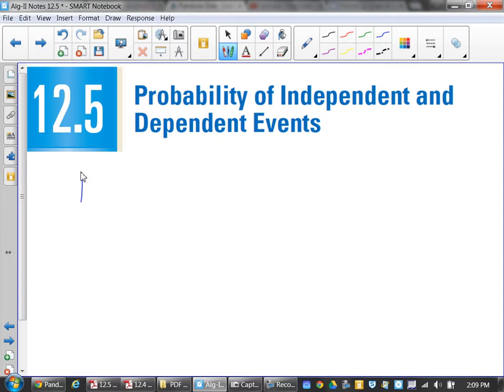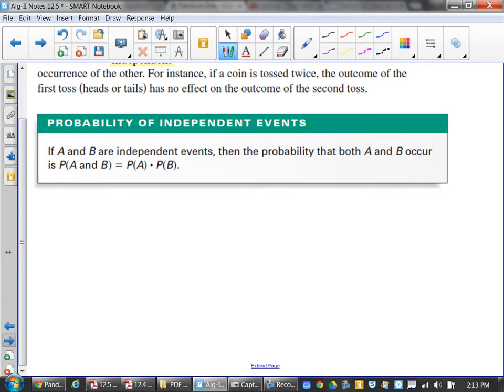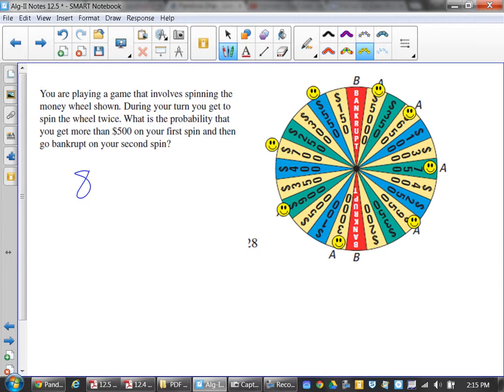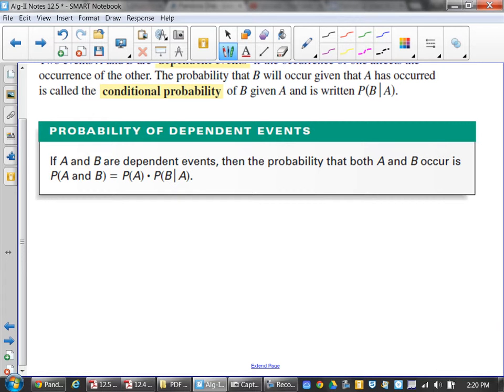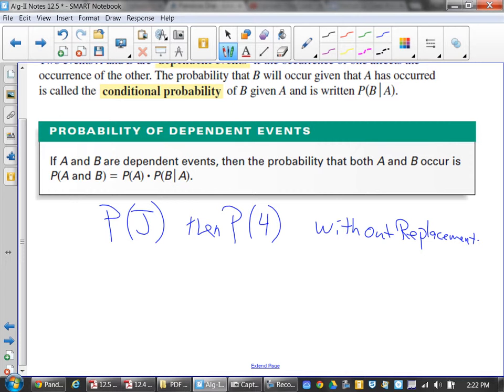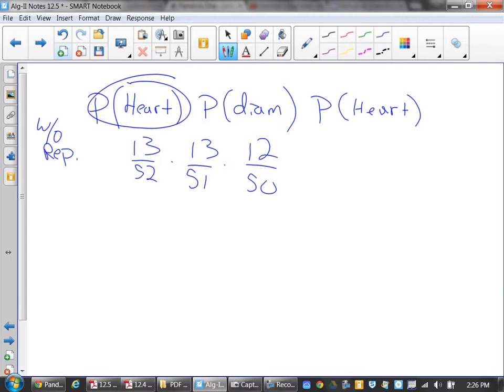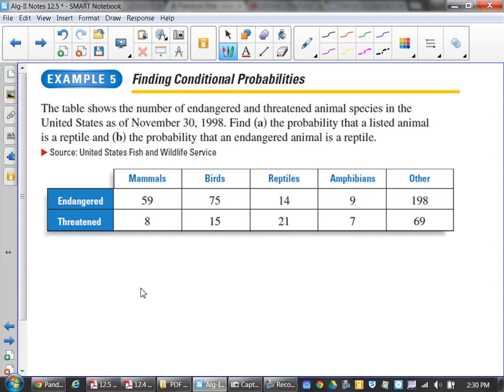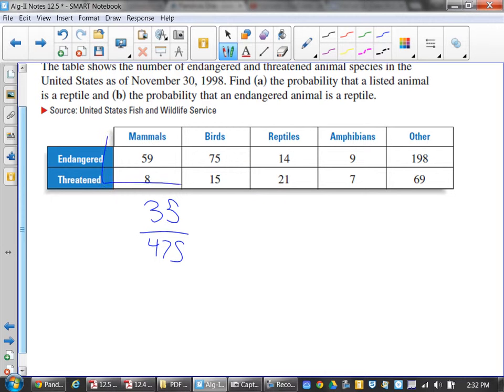May12 12 5 notes p12